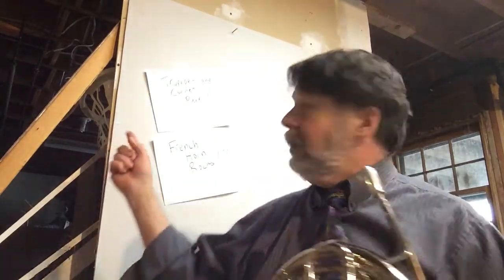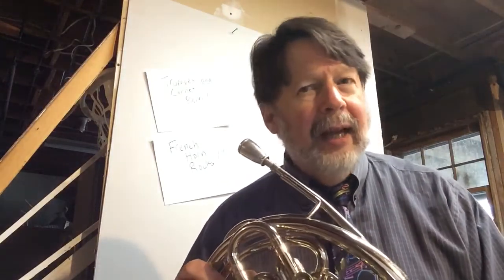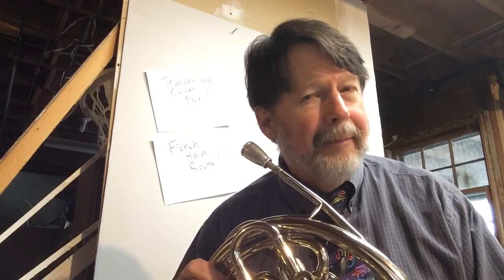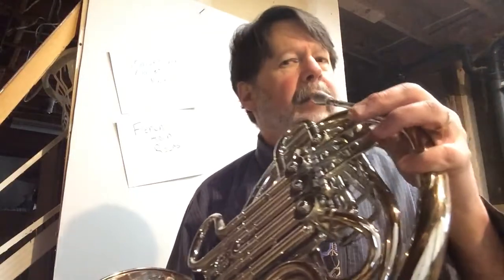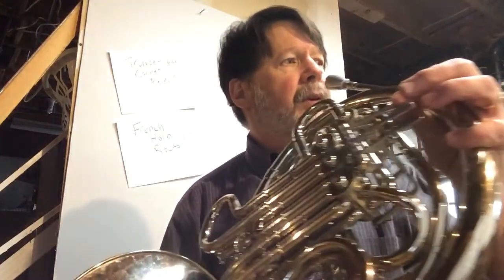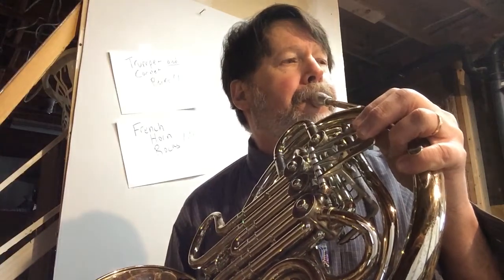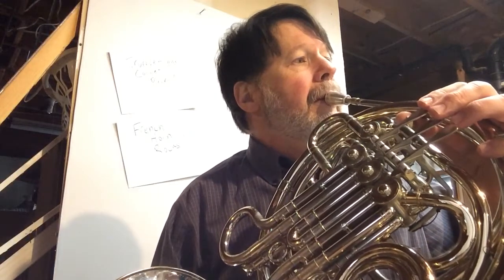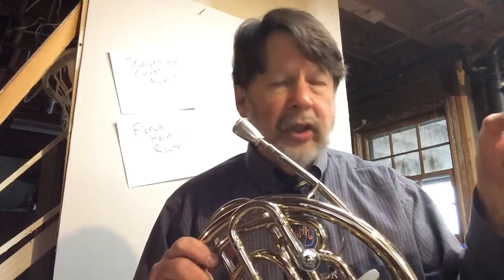French Horn line 59